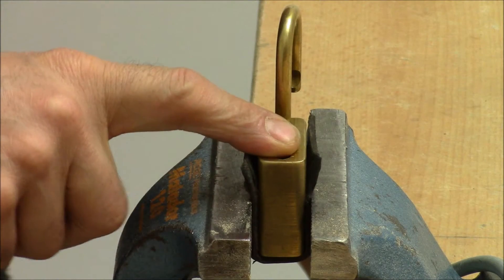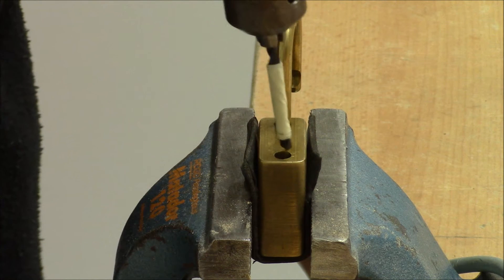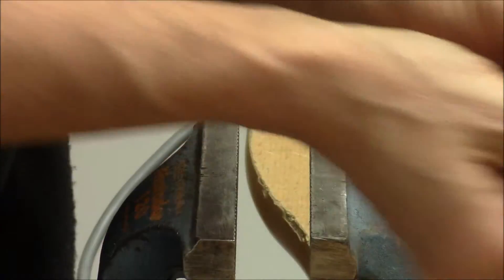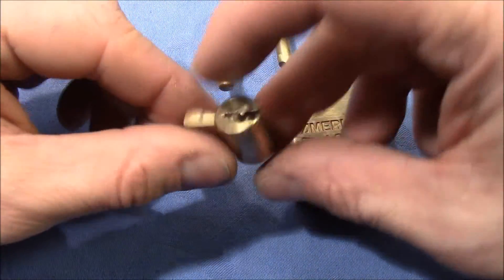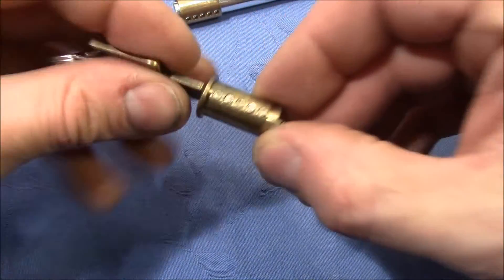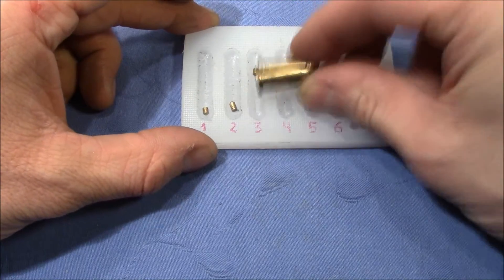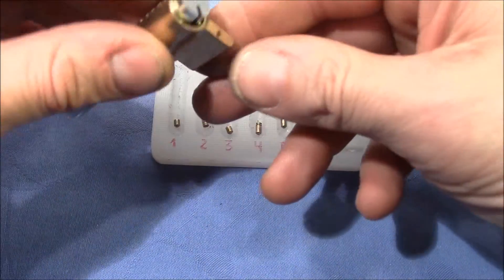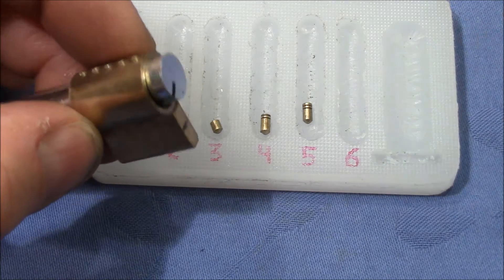(picking 320) Picking/gutting/reassembling a riveted American padlock - thanks to Pete for the parts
Due to the generosity of "Pete Restall" I now could gut the wonderful brass padlock that 'tumbl3r' sent to me. You see me picking and  drilling out the rivet that secures the core. Finally after gutting and  reassembling, I use the security nut and screw that Pete has sent to me for securing the core in the lock body.